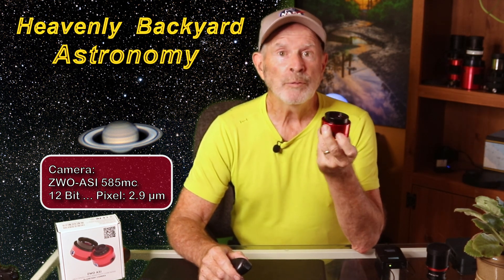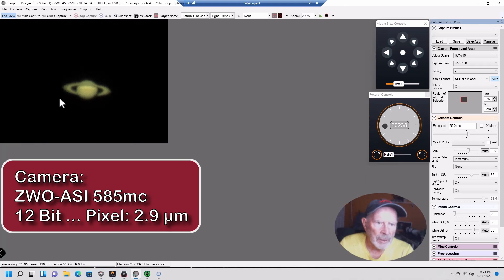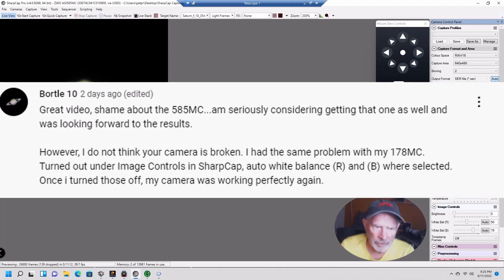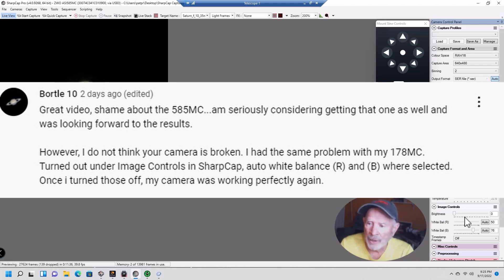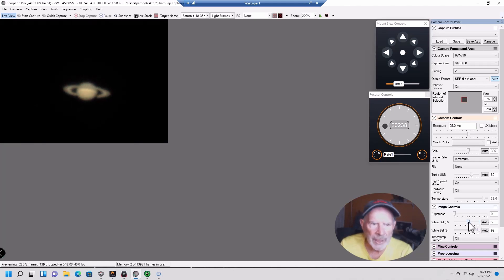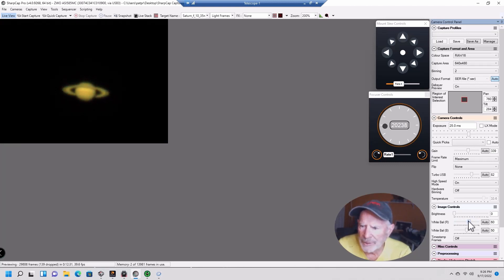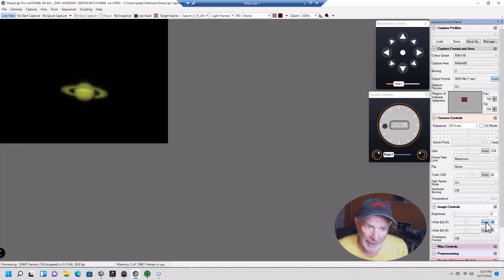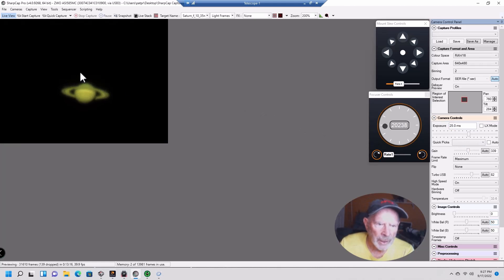A Quick Review of the ZWO-ASI 585 Planetary Camera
I recently received the ZWO-ASI 585mc camera.  At first, I was having issues with it but it turned out it was caused by software settings.  The camera is working perfectly.  This camera is perfect for planetary imaging, coupled with the long focal length of the Celestron 11" EdgeHD telescope.  I do have an example using SharpCap 4.0 as to how the image control settings can affect the output of the camera and how to correct that.

Background music is from the YouTube music library ... "In The Throes" - Asher Fulero